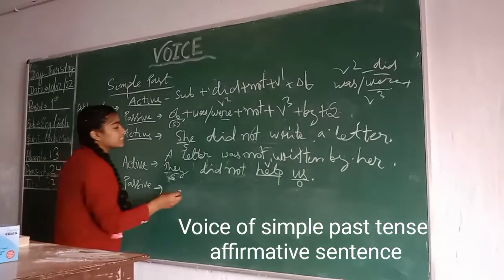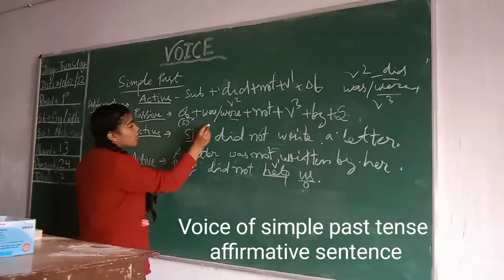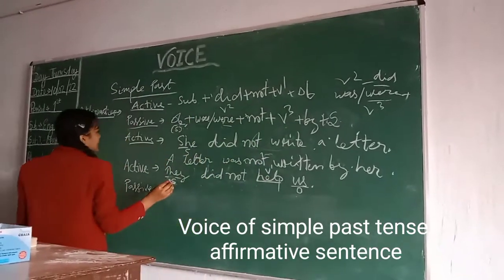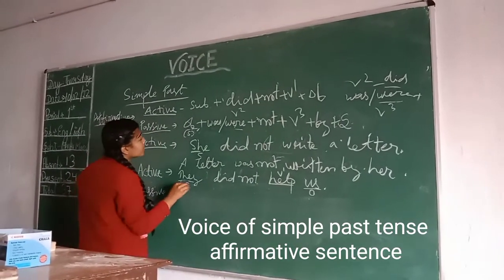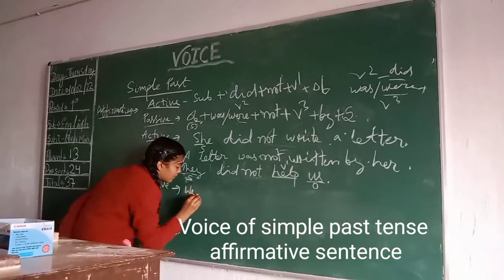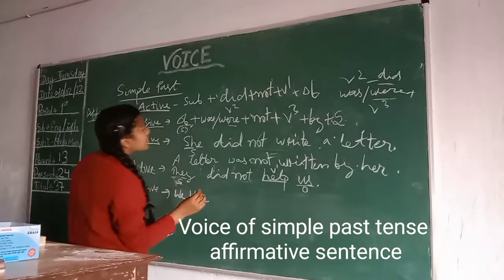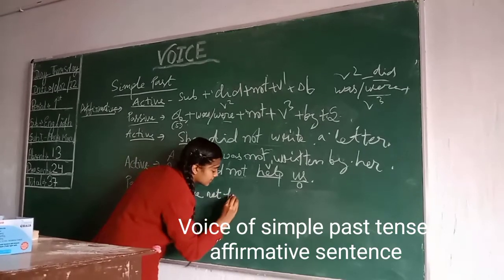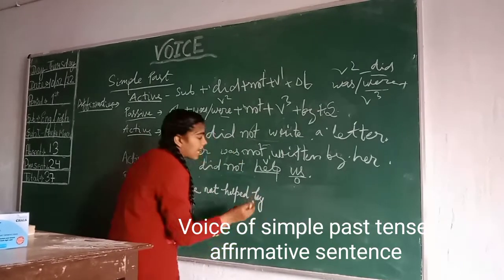Voice of simple past tense affirmative sentence